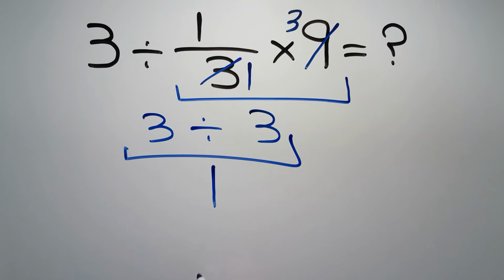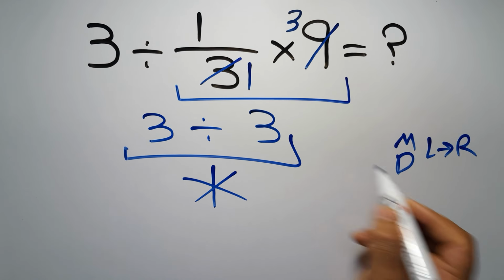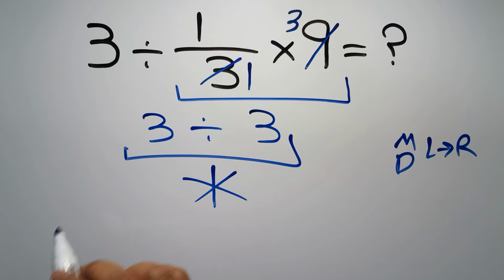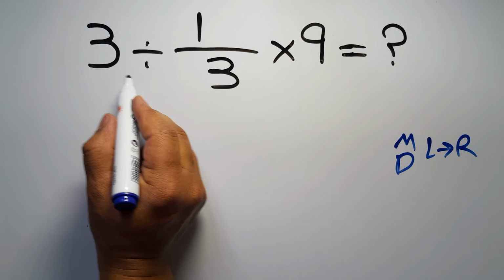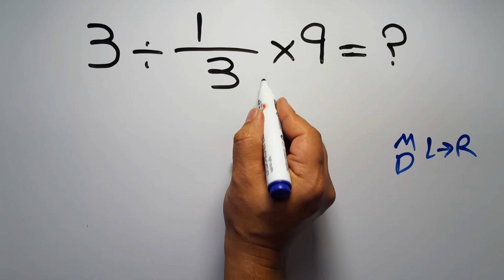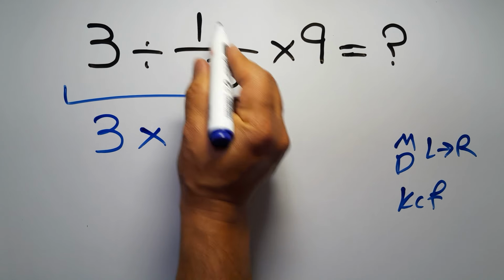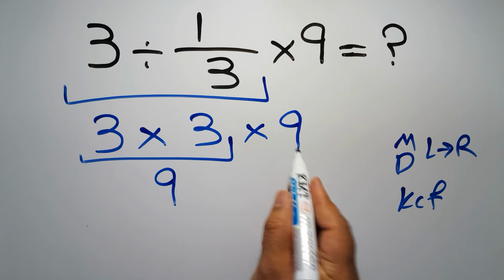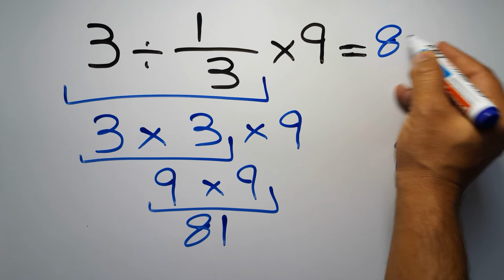3 ÷ 1/3 × 9 = ? Why Everyone Gets This Wrong!